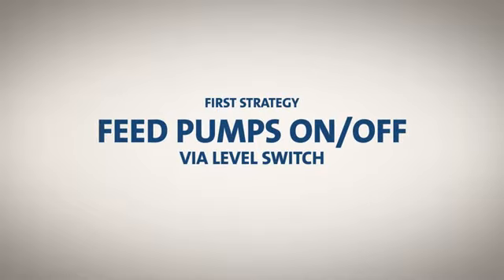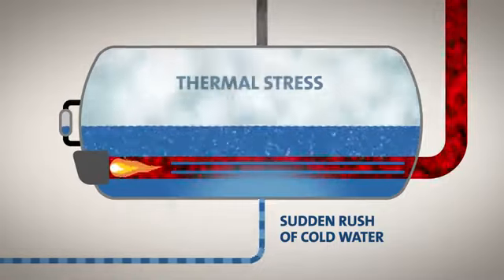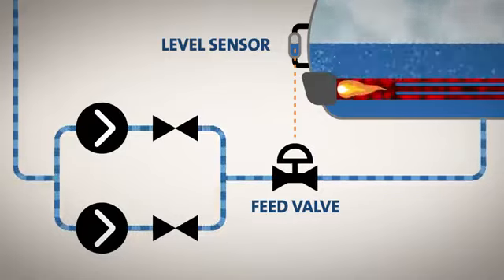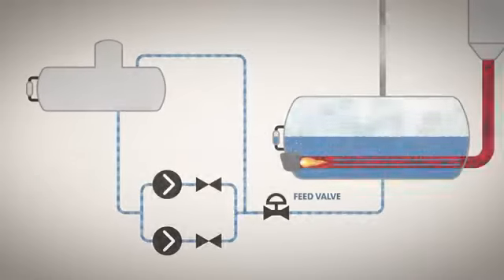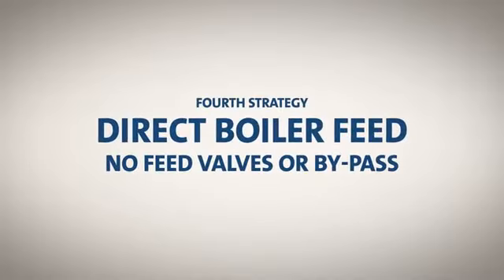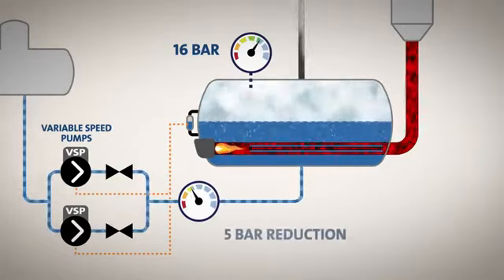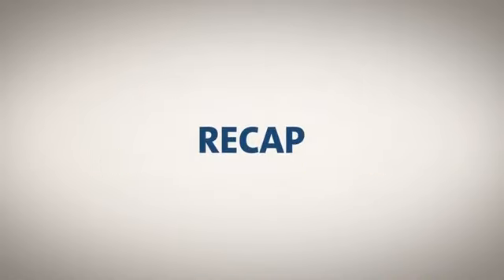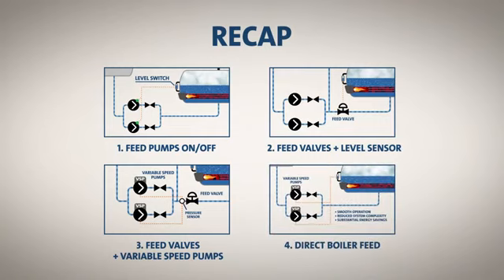Efficient Level Control in Steam Boilers